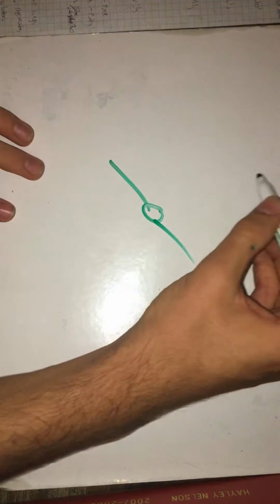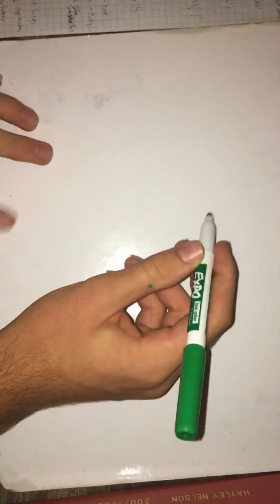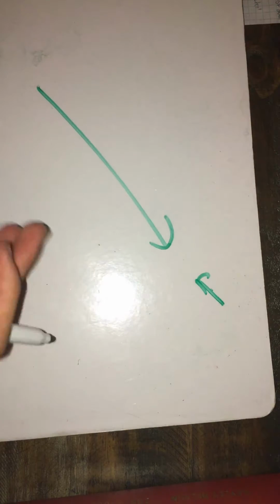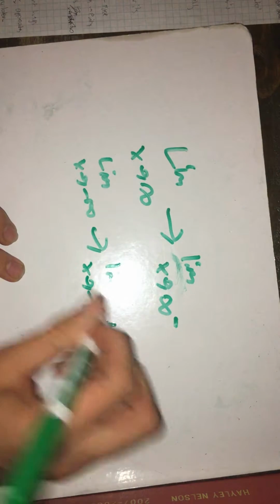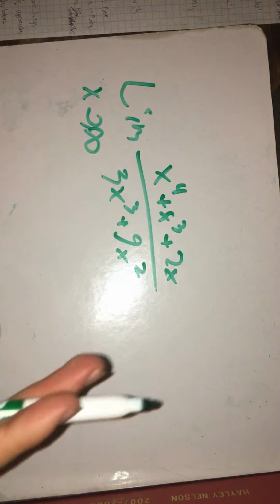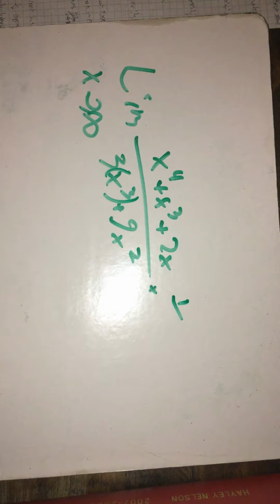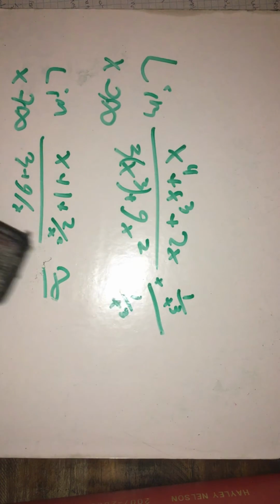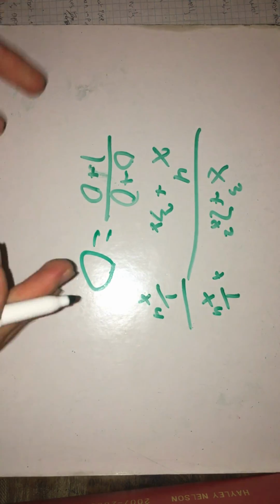Limits to Infinity and Beyond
Hey check out this "fascinating" and "informational" video I made.